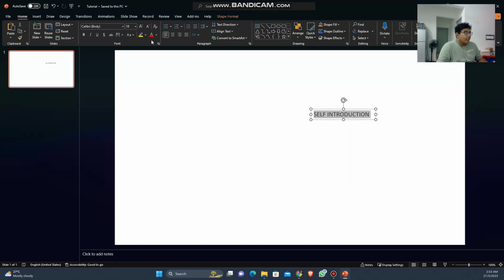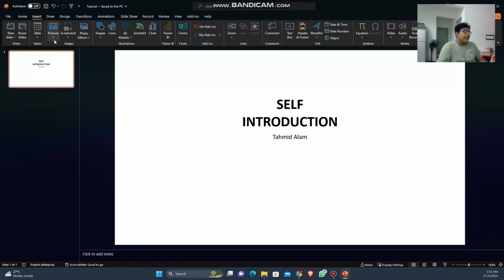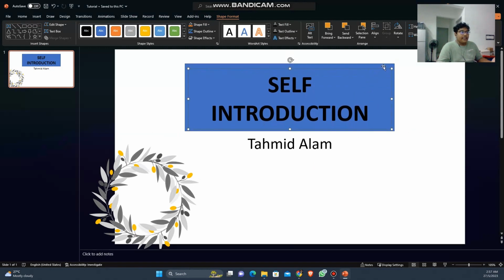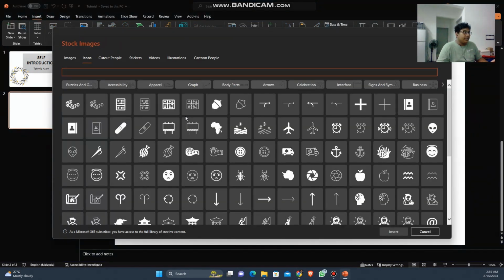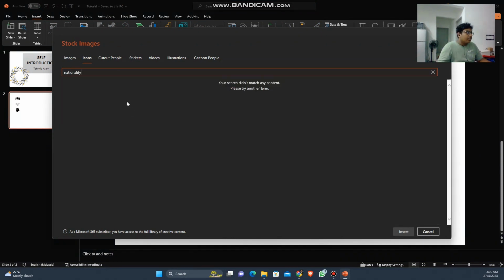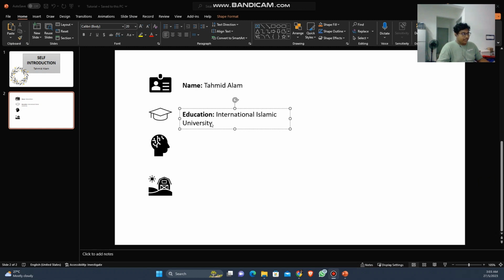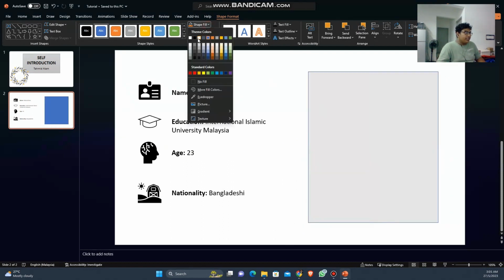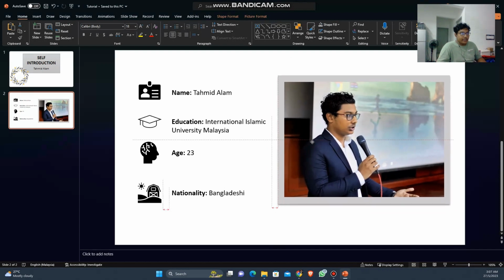Chapter 3: Creating a Short PowerPoint Presentation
Choosing a New Slide Layout
To change a slide’s layout:
• If the slide has already been added to the presentation
1. Go to Home tab → Slides group → Layout command
2. Select a slide layout from the resulting drop down menu.

• To add a new slide with a specific layout:
1. Go to Home tab → Slides group → New Slide command.
2. Select slide layout from the resulting drop down menu.

Changing Fonts
1. Select the text or placeholder to be changed. To select a placeholder, click on its outline. If the outline is solid, the entire placeholder is selected.
2. Go to Home tab → Font group → Font command.
3. Select a font from the resulting drop-down menu.

1. Select the text or placeholder to be changed.
2. Go to Home tab → Font group → Font Size down arrow.
3. Select a size from the resulting drop-down menu.

Changing Font Color
1. Select the text or placeholder to be changed.
2. Go to Home tab → Font group → Font Color arrow.
3. If the desired color is available under Theme Colors or Standard Colors, select the color.
4. If the color isn’t available, click on More Colors.

Adding Online Pictures:
1. Go to Insert tab → Illustrations group → Online Pictures command
2. Type a keyword, such as cat, in the Bing Image Search box.
3. Press Enter to conduct the search.
4. Various cat images are displayed. Click on an image to select it.
5. Click Insert to add the picture to the slide.

Adding Pictures from a Computer
1. Go to Insert tab → Illustrations group → Pictures command
2. A dialog box will open.
3. Navigate to the picture’s location on the computer or flash drive.
4. Click on the image to select it.
5. Click Insert to add the picture to the slide.

Design Templates
PowerPoint 2013 offers a variety of professional-looking designs. Themes automatically format slides with color or graphic backgrounds and preset fonts. The same themes are accessible throughout the Office suite of programs so documents can be created in PowerPoint, Word, Publisher, etc. with a cohesive, “branded” look. You can access the presentation themes when you first open PowerPoint, or later on in the Design tab.

Changing the Presentation
Theme To see all available themes:
1. Go to Design tab → Themes group.
2. Click the More arrow to see all available themes.
3. Click on the desired theme.

Presenting Your Slideshow
You can start presenting your slideshow in a number of ways:
1. Go to Slide Show tab → Start Slide Show group → From Beginning or From Current Slide command.
2. Select the Slide Show icon from the status bar at the bottom of the screen.
3. Press the F5 key on the keyboard.
Move through your slides by clicking the mouse, pressing the spacebar, or using the arrow keys on the keyboard.